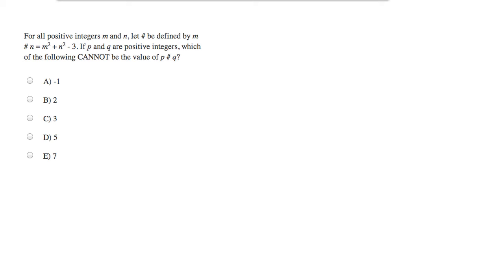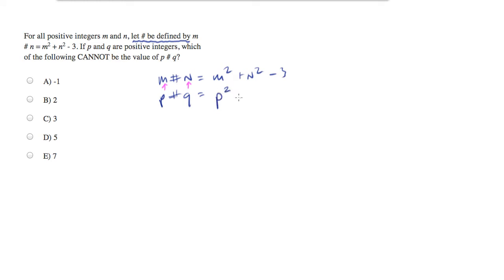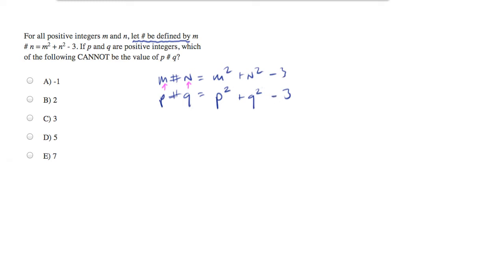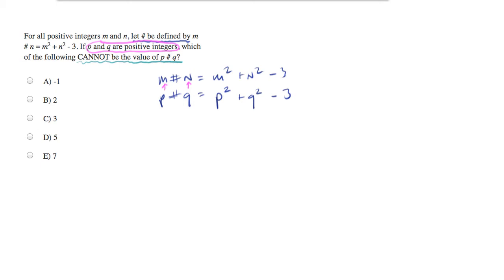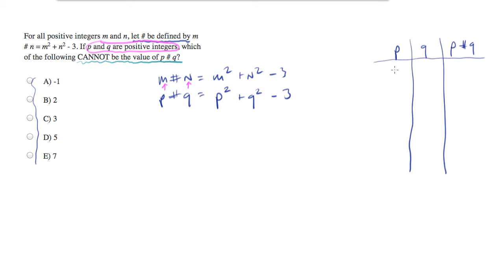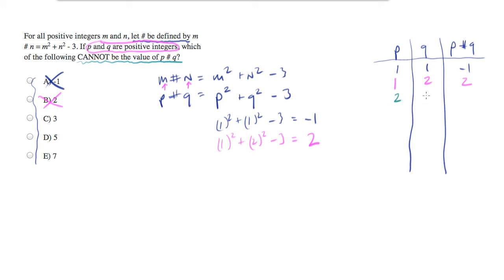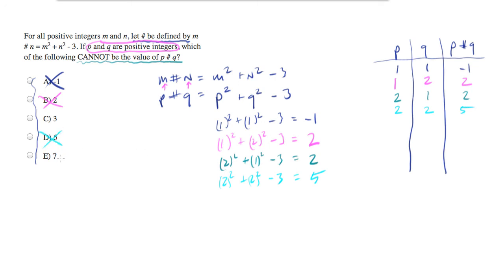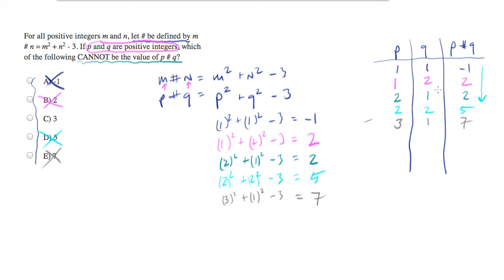Which number is not in this made up function.mp4